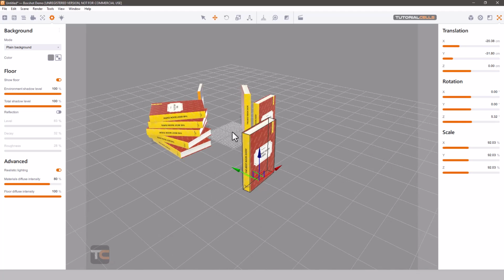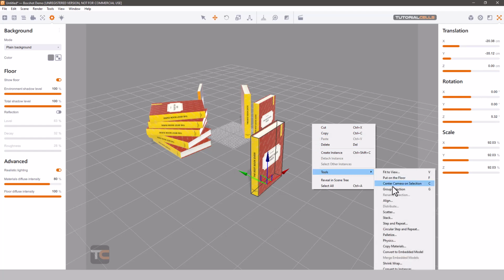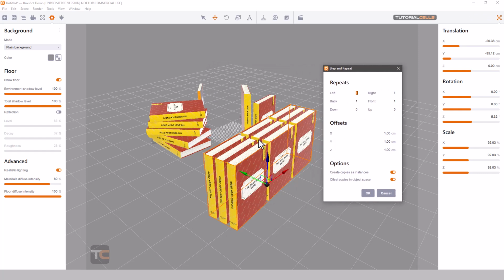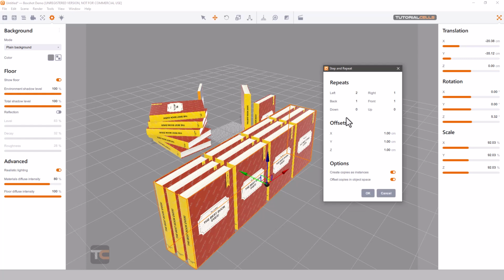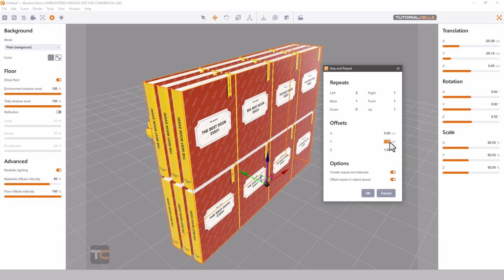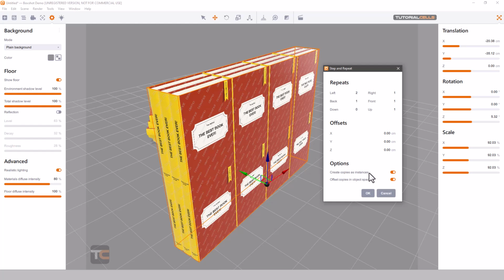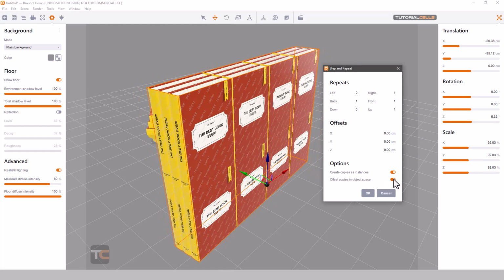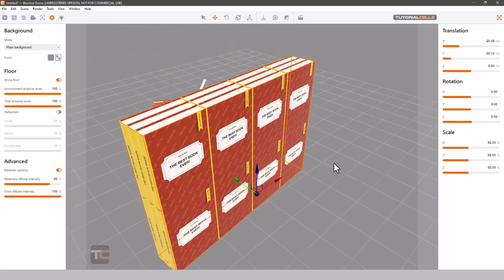020. Tools ( Step & Repeat ) In Boxshot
Tools ( Step & Repeat ) In Boxshot

Components of the BALAS Software Lock:
Features and Security Layers:
• Remote Desktop Broken: Blocks remote desktop connections
• Anti Virtual Machine: Blocks virtual machines
• Video Port Blocker: Blocks video ports
• Clipboard Blocker: Prevents clipboard copying
• Smart Print: Smart printing of text documents